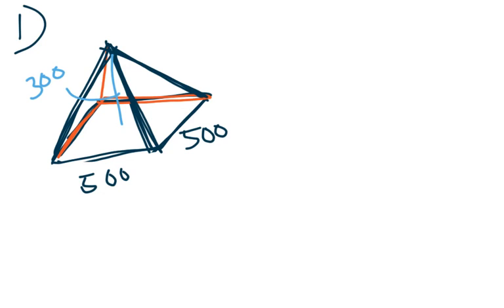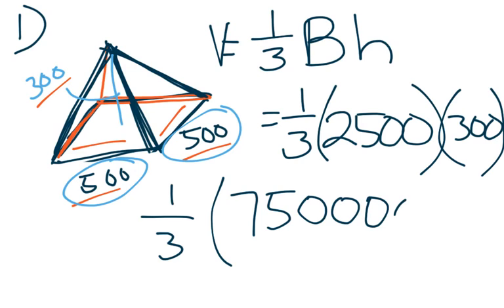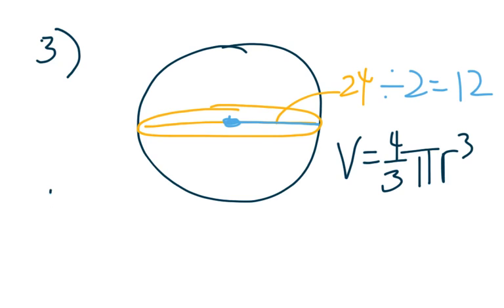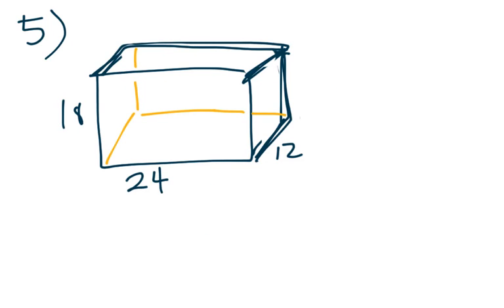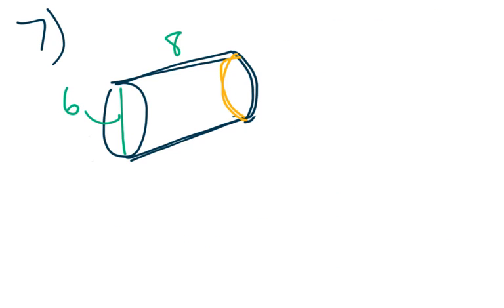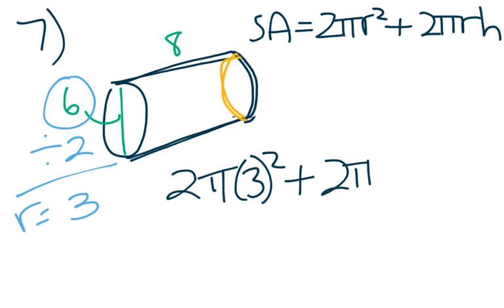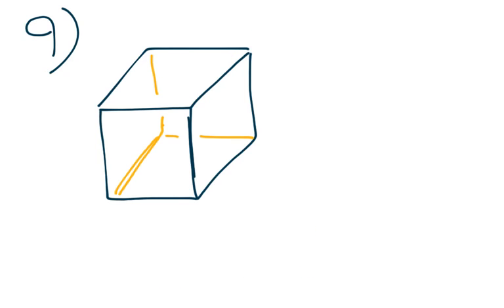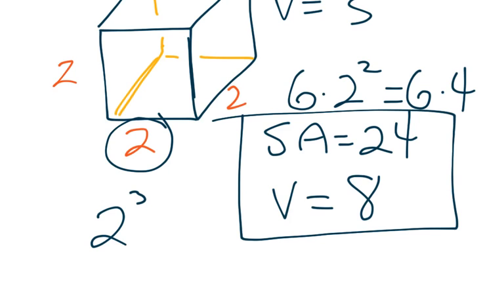13.13 Solid geometry word problems